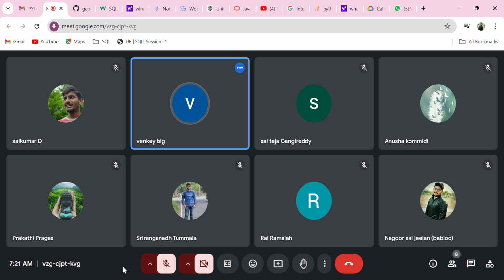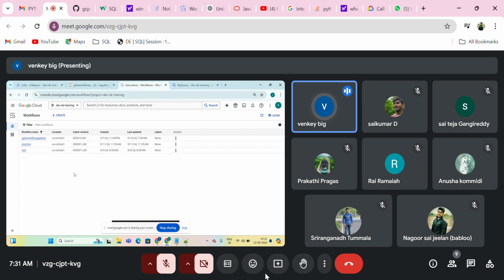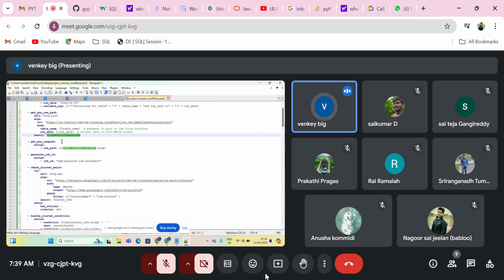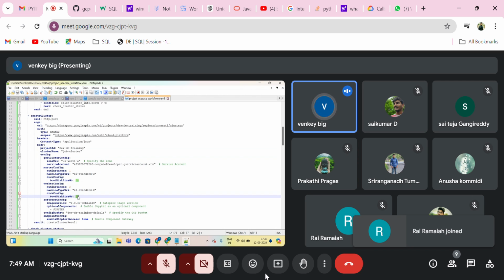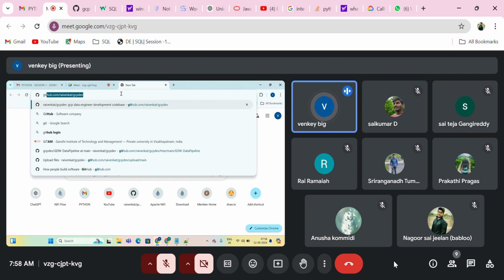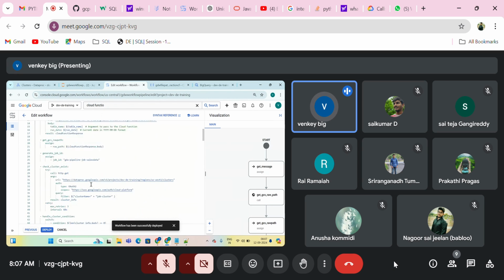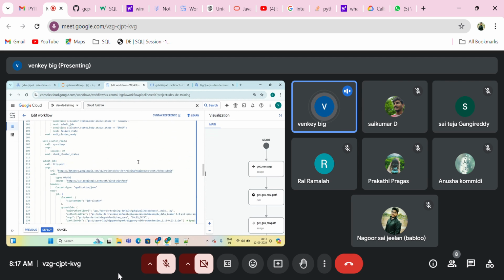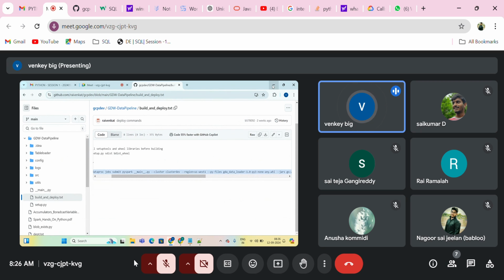DE|GCP|Session-33|How to Build Work Flow Pipeline With (Usecase) & Explanation For Yaml File.